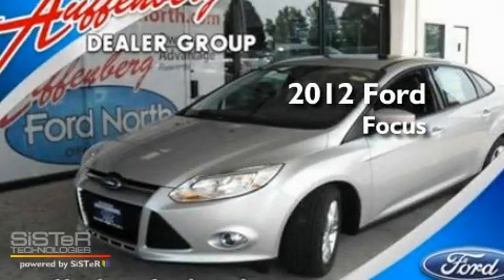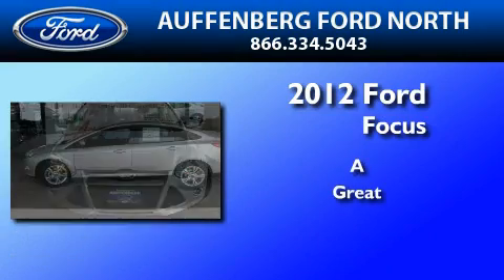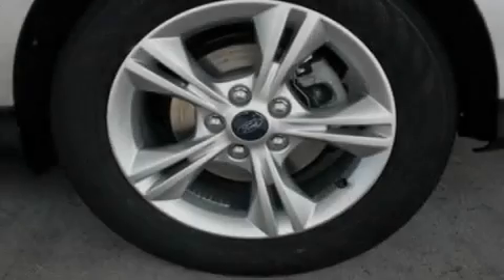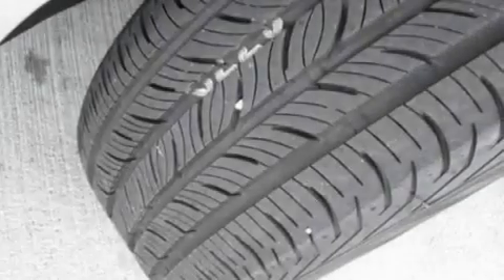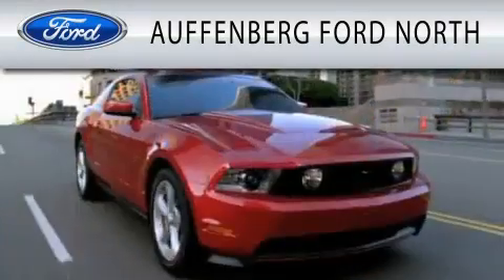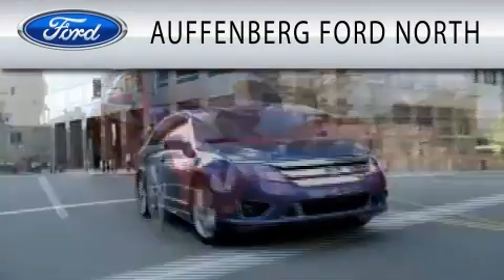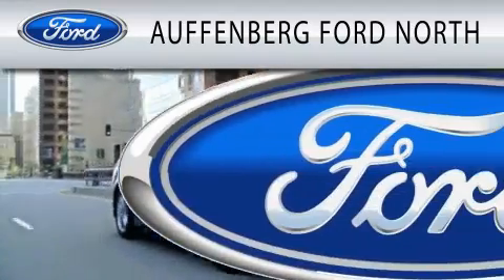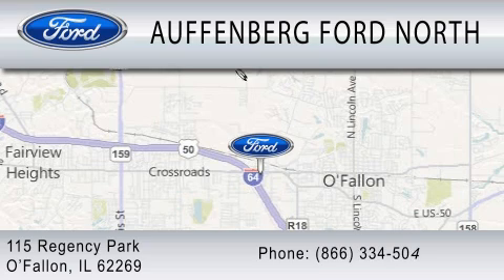2012 FORD FOCUS IL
Year : 2012
 Make : FORD
 Model : FOCUS
 Engine : 2.0L I4

 Exterior : SILVER
 Miles : 15

 Stock : 27037

 115 Regency Park
  , IL 62269